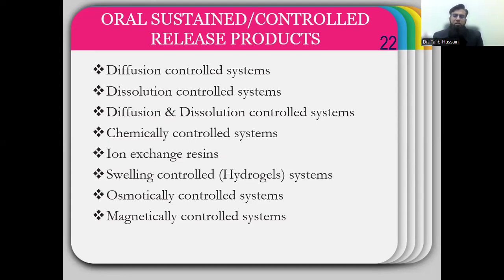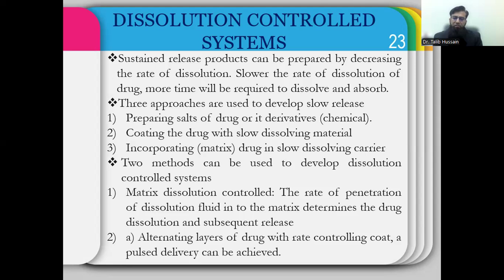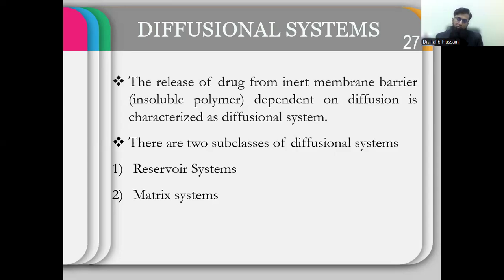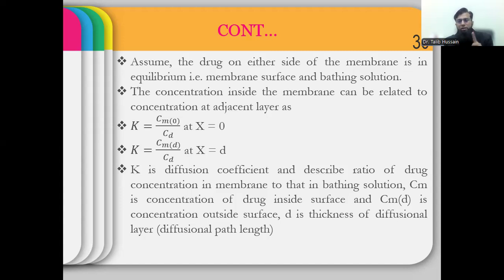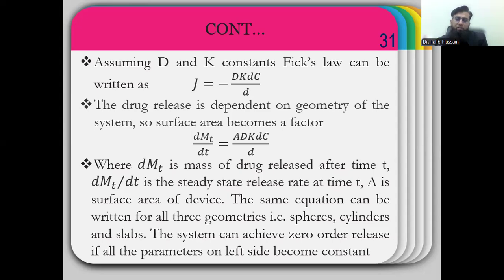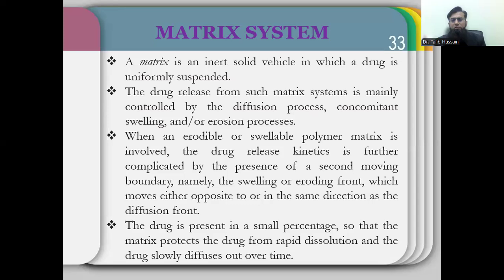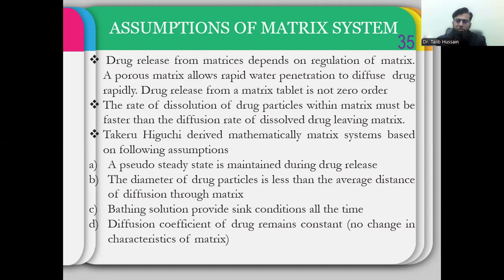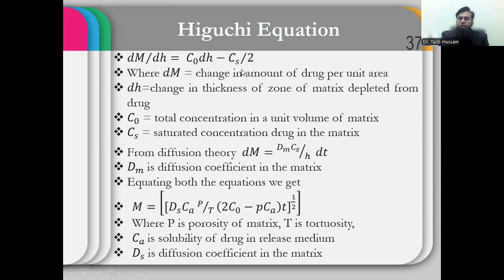Dissolution and Diffusion Controlled Systems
Dissolution Controlled Systems
Chemically controlled release
Concentric layers Systems
Varying thickness coating
Noyes-Whitney Equation
Hixon Crowell Cube root law
Diffusion-Controlled Systems
Fick's law of Diffusion
Controlled Release
Sustained Release
Pseudo-first order model
Zero-order drug release
Higuchi Law of Diffusion
Advantages of Matrix systems
Advantages of reservoir systems